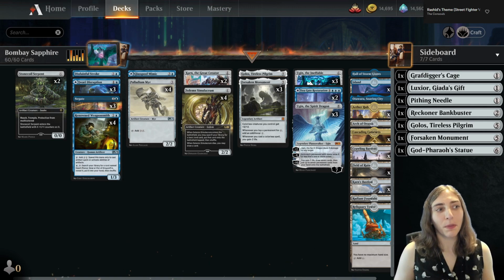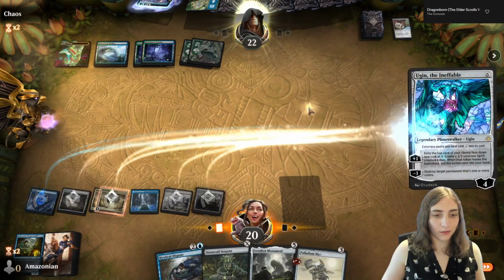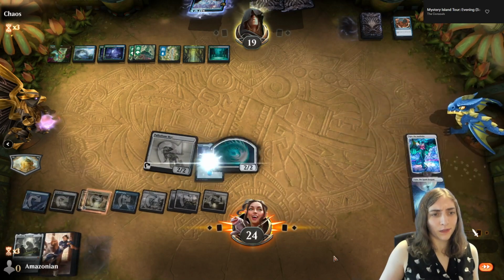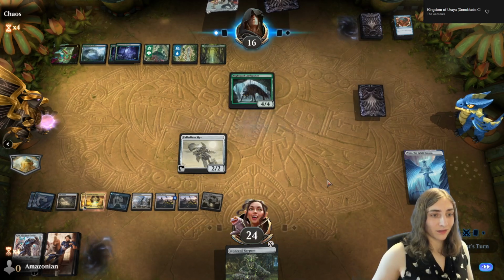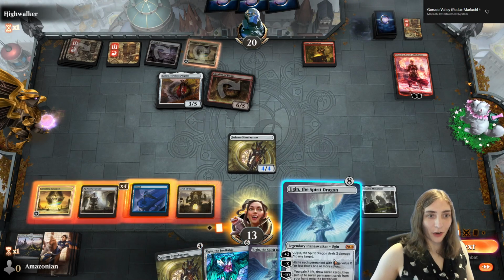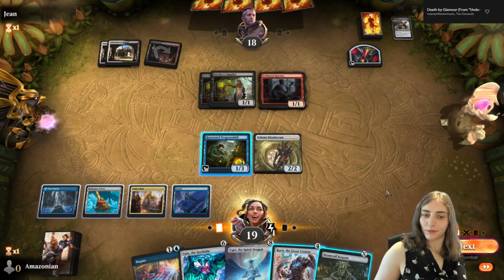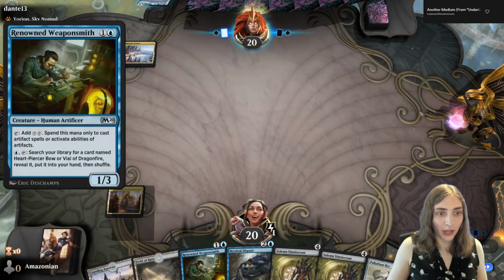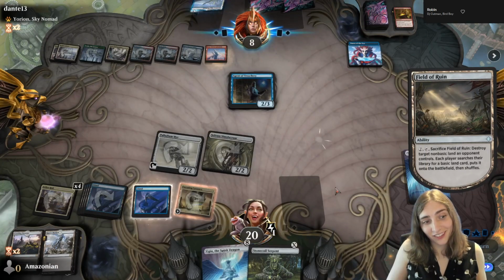Mono Blue Ugin - Bombay Sapphire - Explorers of Pioneer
Want to see more Pioneer/Explorer? Let me know!

Deck
3 Ugin, the Ineffable (WAR) 2
3 Ugin, the Spirit Dragon (M21) 1
4 Renowned Weaponsmith (M20) 72
2 Cascading Cataracts (AKR) 285
4 Palladium Myr (M21) 234
4 Solemn Simulacrum (M21) 239
2 Negate (M20) 69
1 Hall of Storm Giants (AFR) 257
1 Otawara, Soaring City (NEO) 271
1 Glasspool Mimic (ZNR) 60
2 Stonecoil Serpent (ELD) 235
3 Forsaken Monument (ZNR) 244
3 Jwari Disruption (ZNR) 64
1 Disdainful Stroke (GRN) 37
1 Golos, Tireless Pilgrim (M20) 226
2 Crawling Barrens (ZNR) 262
6 Island (SNC) 265
1 Arch of Orazca (RIX) 185
4 Aether Hub (KLR) 279
3 Field of Ruin (XLN) 254
2 Karn's Bastion (WAR) 248
1 Radiant Fountain (M21) 248
1 Reliquary Tower (M19) 254
2 Sea Gate Restoration (ZNR) 76
2 Karn, the Great Creator (WAR) 1
1 Mystical Dispute (ELD) 58

Sideboard
1 Forsaken Monument (ZNR) 244
1 Grafdigger's Cage (M20) 227
1 Pithing Needle (MID) 257
1 Reckoner Bankbuster (NEO) 255
1 Golos, Tireless Pilgrim (M20) 226
1 Luxior, Giada's Gift (SNC) 240
1 God-Pharaoh's Statue (WAR) 238